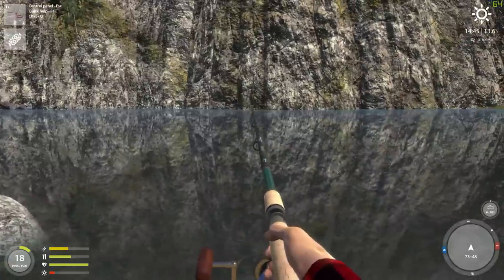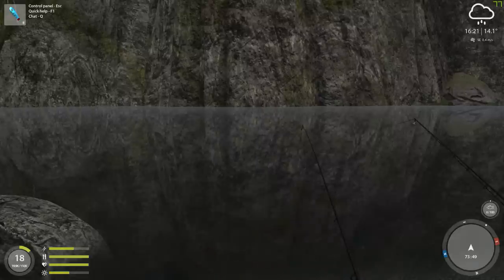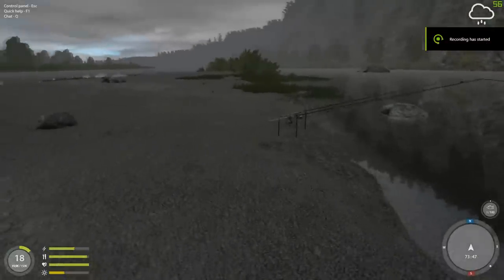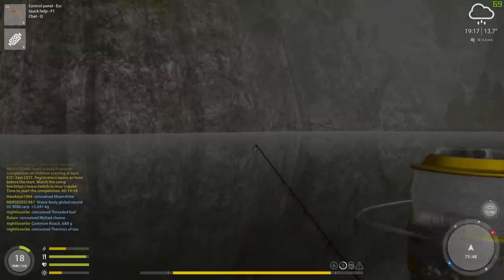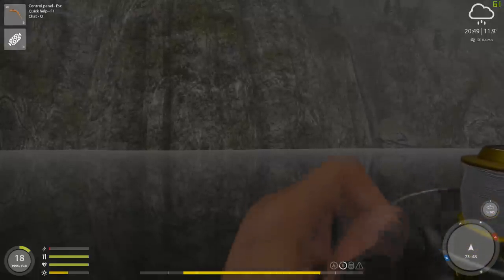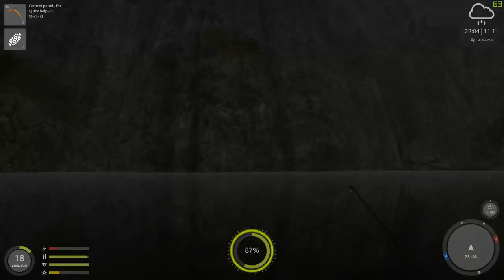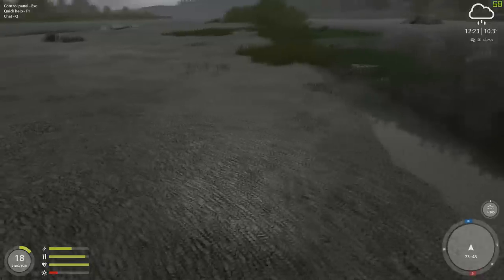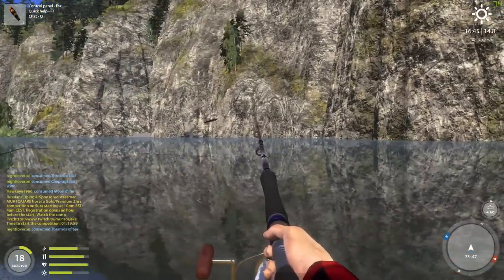Russian Fishing 4 | #44 - Tackling Taimen & More Brown Trout!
August 2018 Update!

In this episode, I am back at Belaya River on a very rainy day to attempt my next goal...to catch the Elusive Taimen. Taimen are HUGE members of the trout family that can get upwards of 85 pounds or more! Hopefully my gear can handle one!